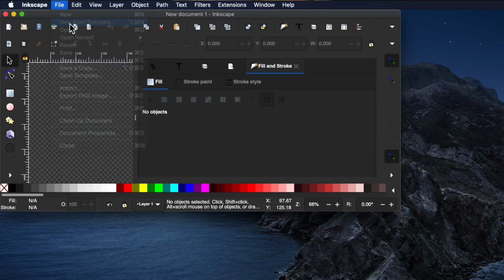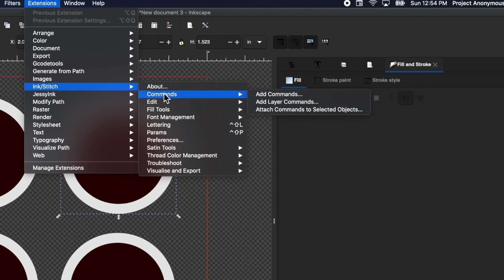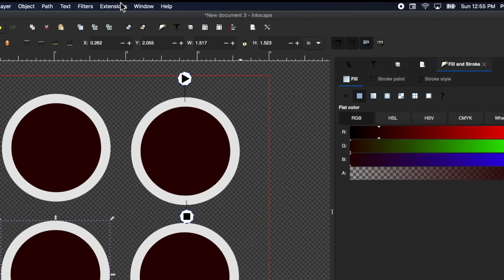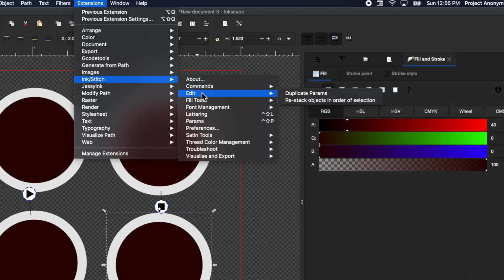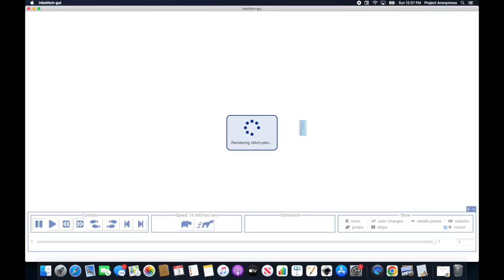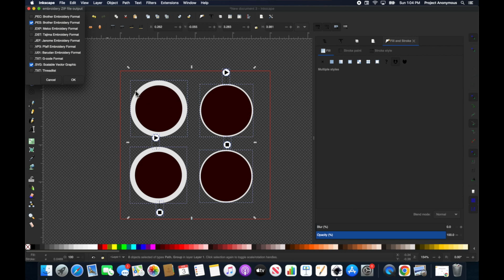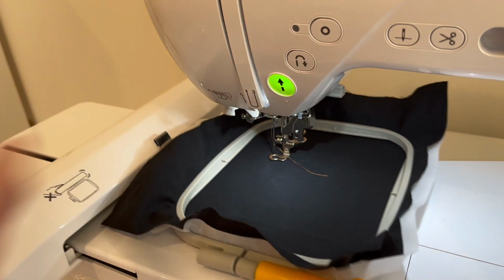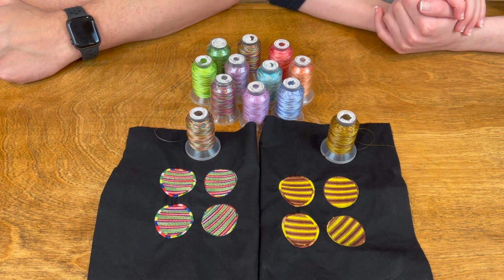Guide to Variegated Thread Using Inkscape & Ink/Stitch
In today’s video, we will test different settings in Inkscape and Ink/Stitch using variegated thread. The settings we go over are commands, underlays, and angle of stitches. We embroider out this test using our Brother SE1900. Hope you enjoy the video!

⏱TIMESTAMPS⏱
0:00 Intro
0:40 Adding Settings to circles
3:34 Embroidering
4:14 Results
5:59 Outro

🎬PRODUCT LINKS🎬
Variegated Thread
Brother SE1900
Embroidery Hoops
Precut Stabilizer

In this video, we use a hoop screw assist which you can download and 3D print it for free from our thingiverse

🎶MUSIC🎶
The Good Old Days - Dyalla